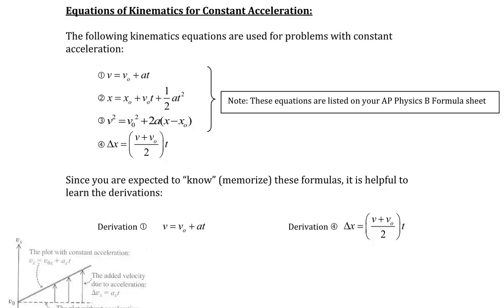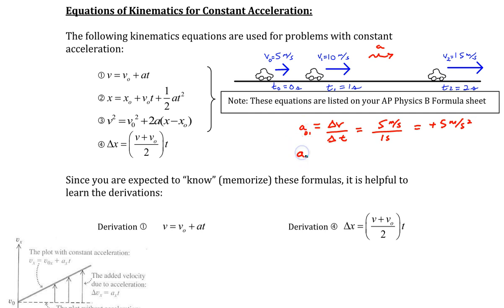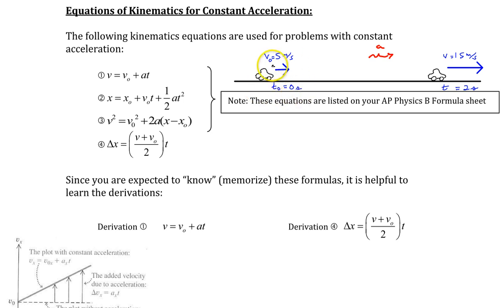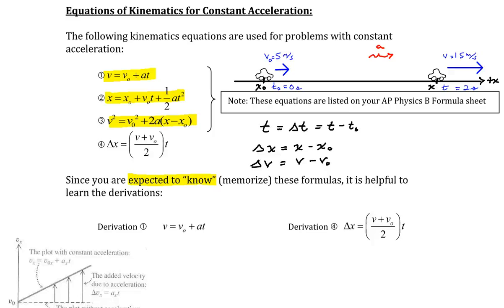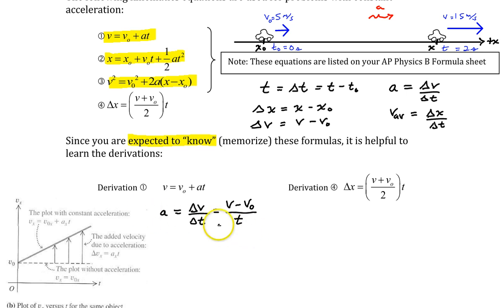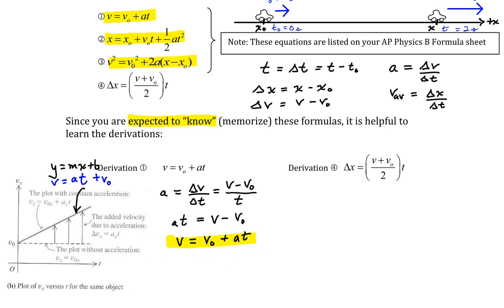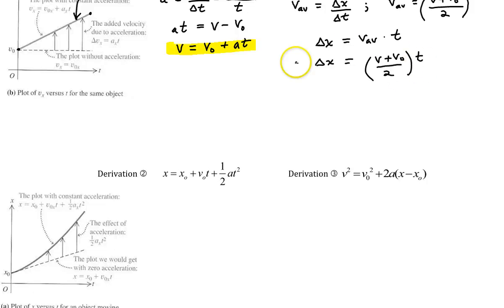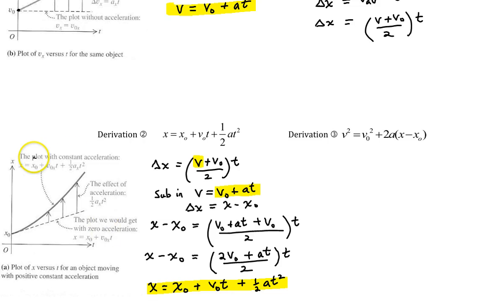Chapter 2, Equations for Constant Acceleration